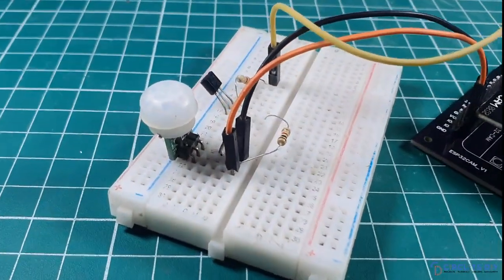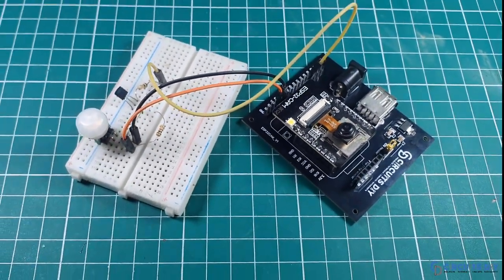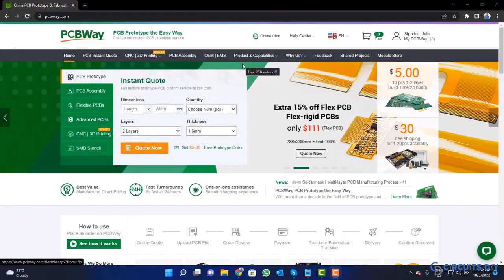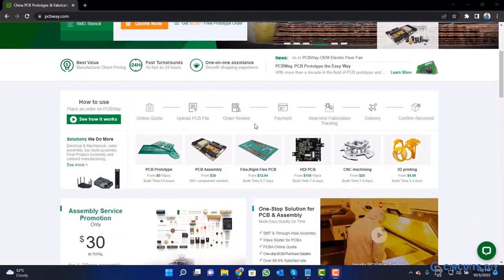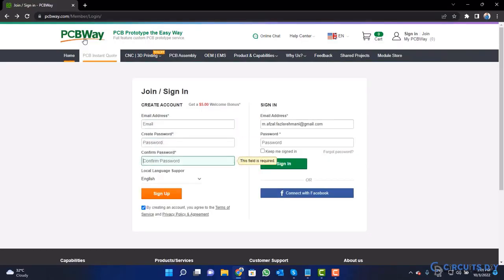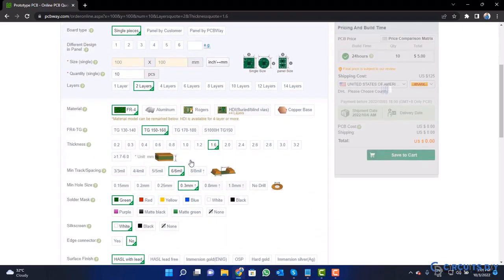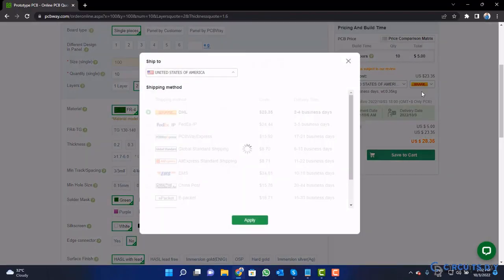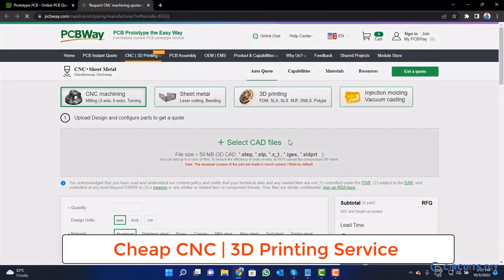PIR Motion Detector with Photo Capture using ESP32-CAM